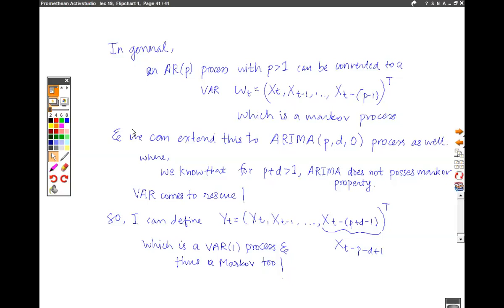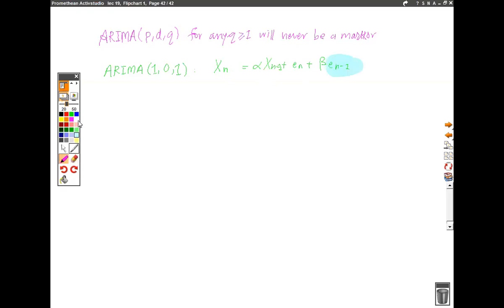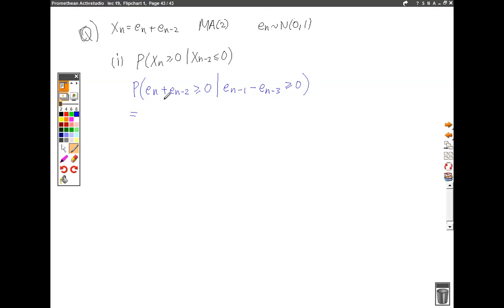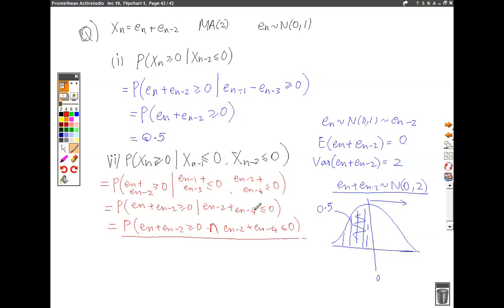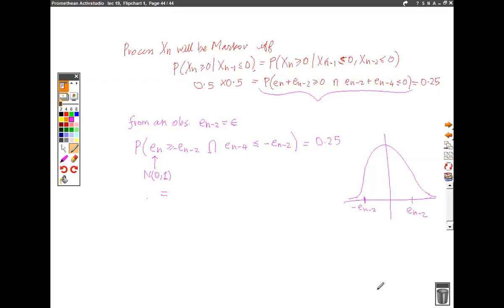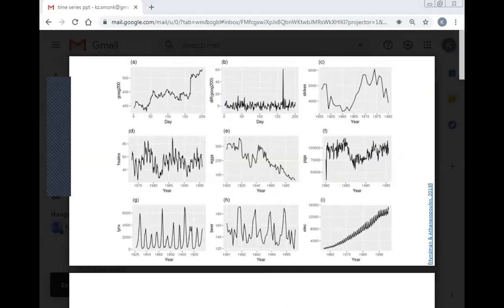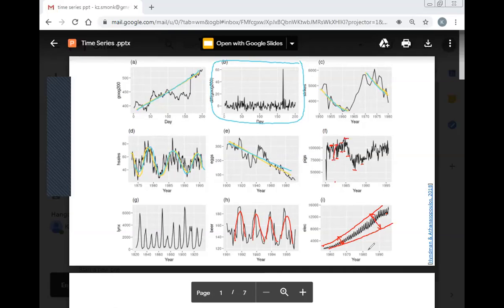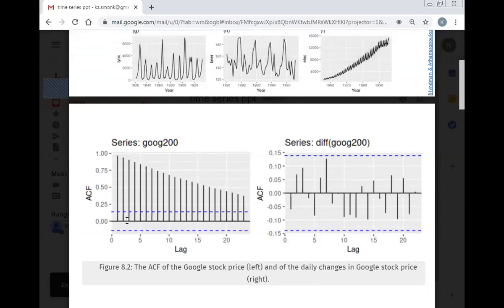57 Markov property continued, identifying non stationary processes | CS2 | Actuary